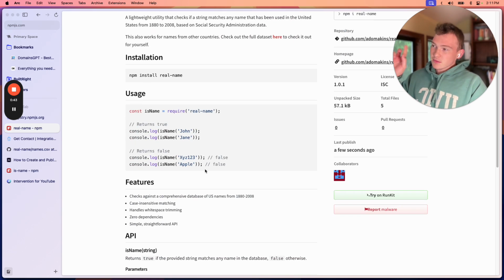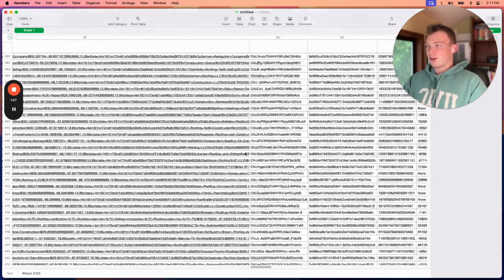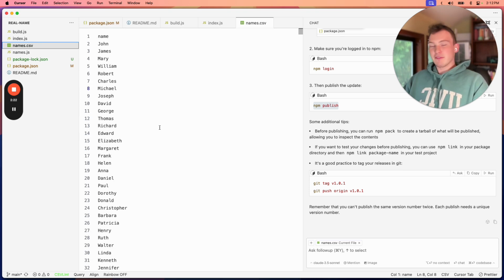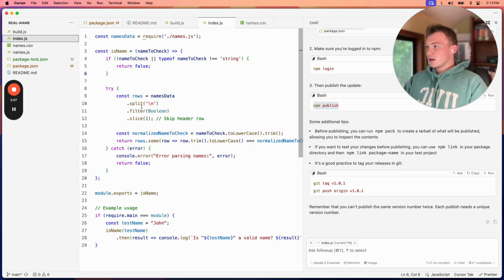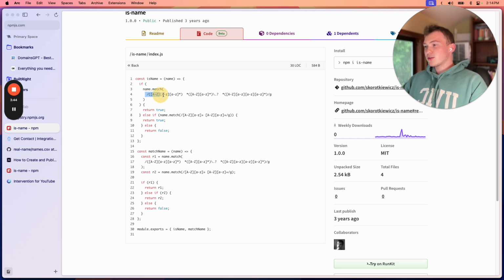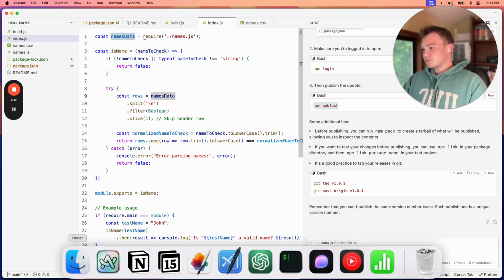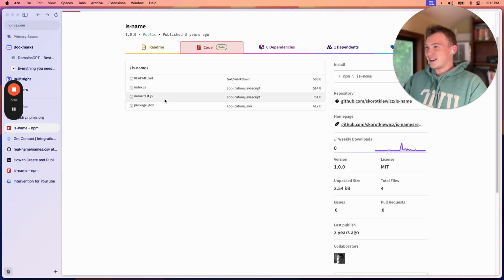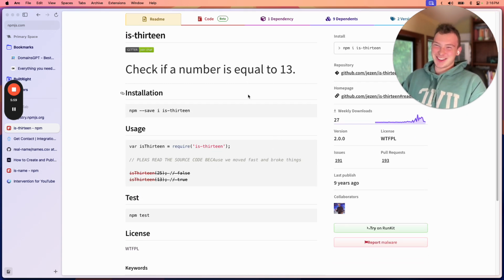I created an NPM package